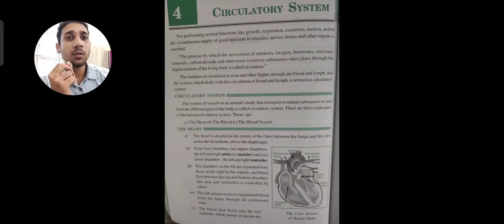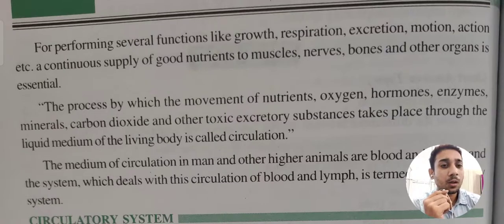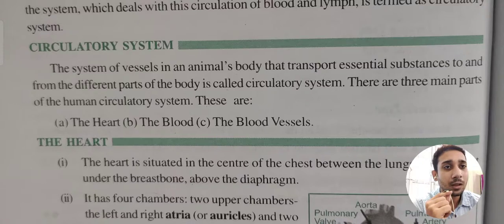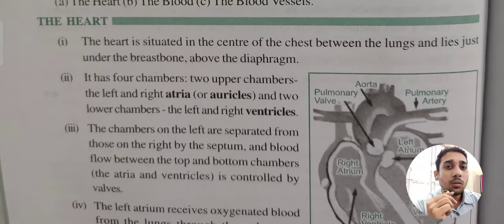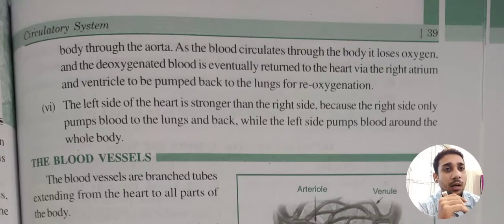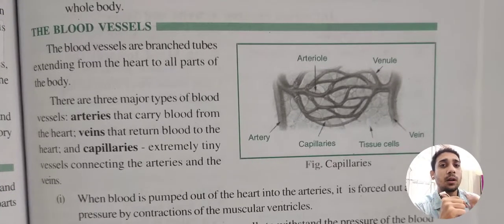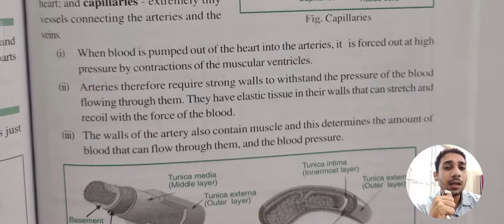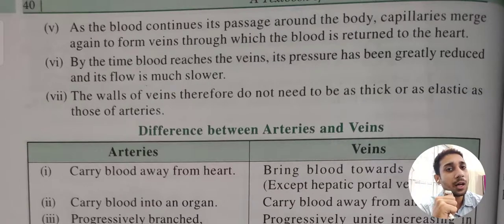Class - IX , Physical Education , Chapter - 4